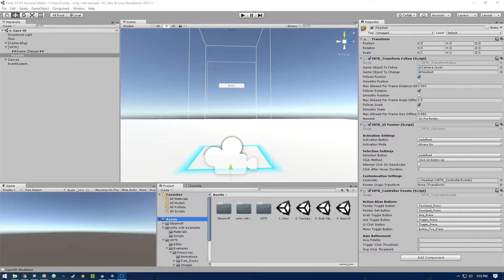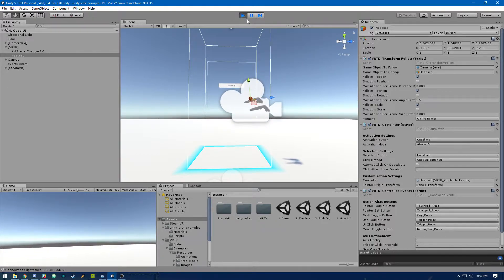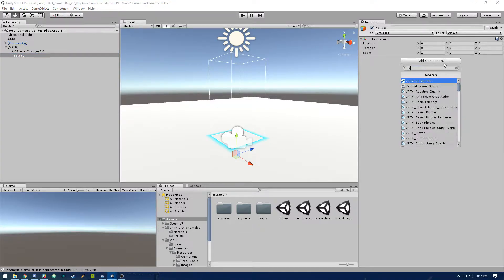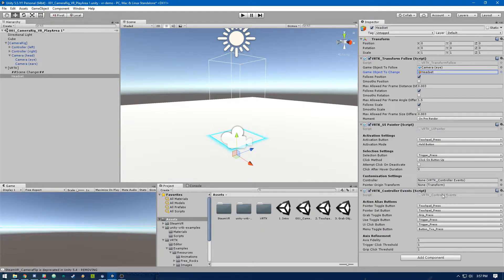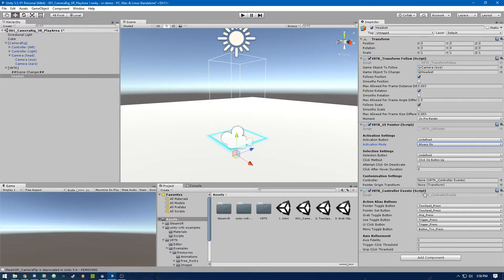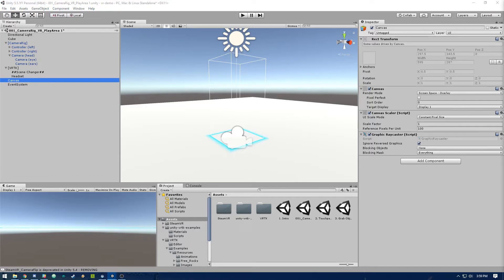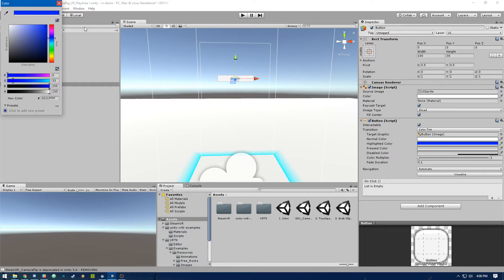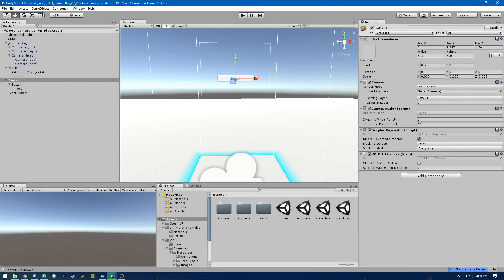Gaze UI (Headset Pointer) | Unity VR Tutorial (VRTK) #4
Open the scene called "4. Gaze UI" for this tutorial.